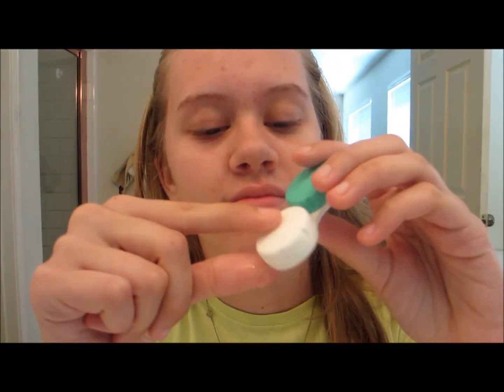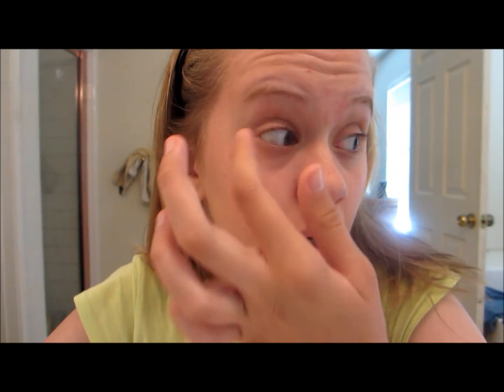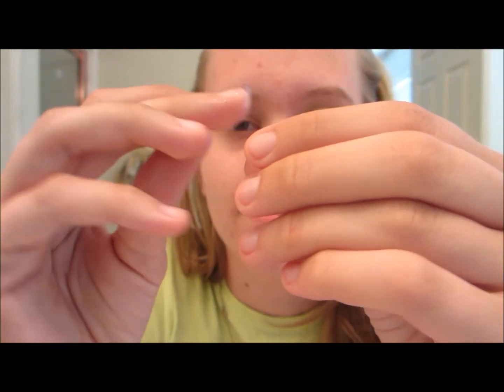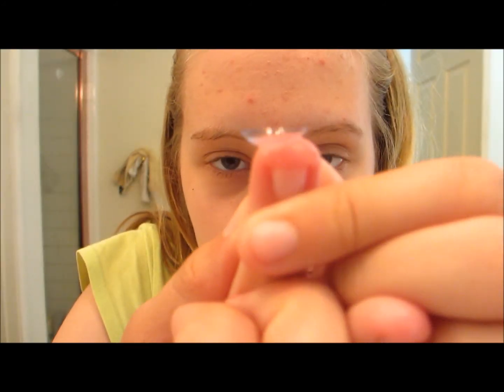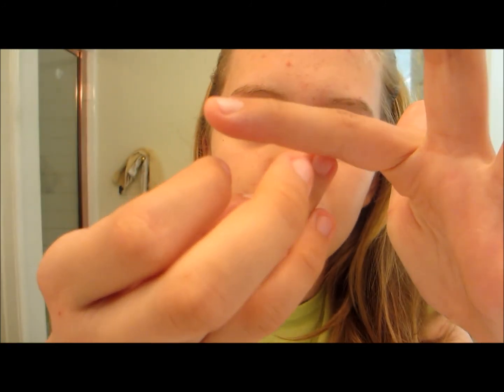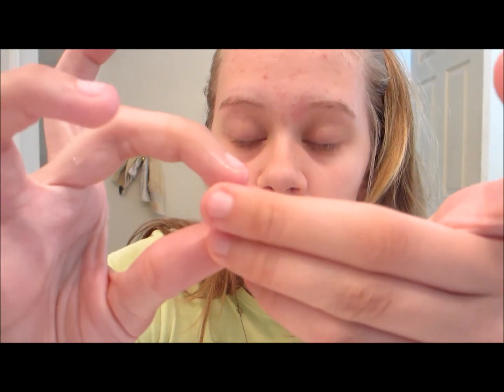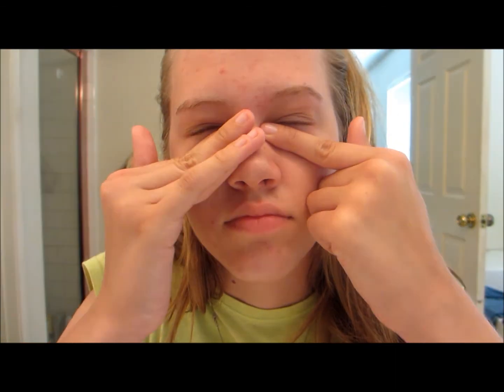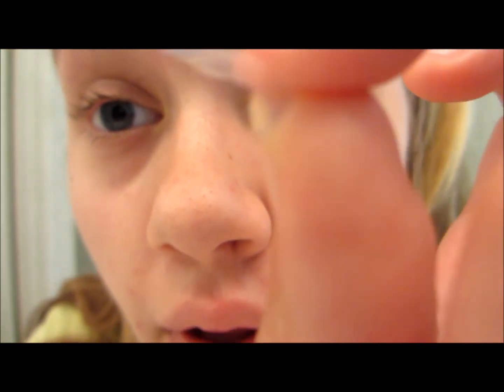How to put in contacts